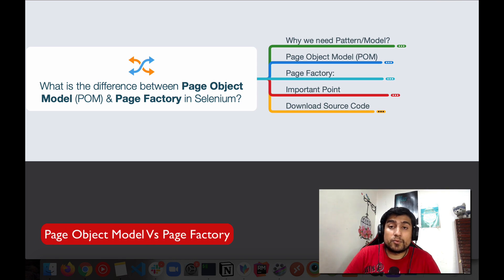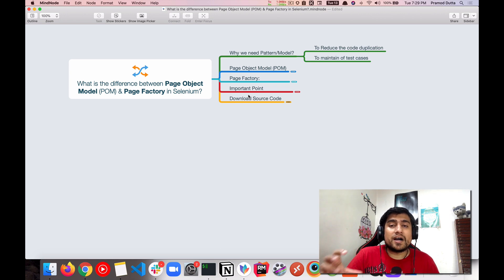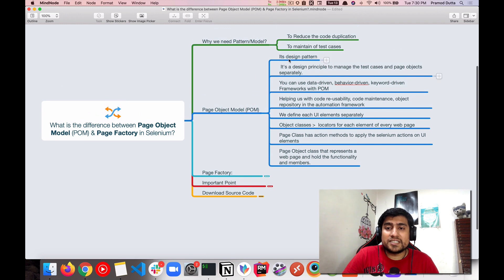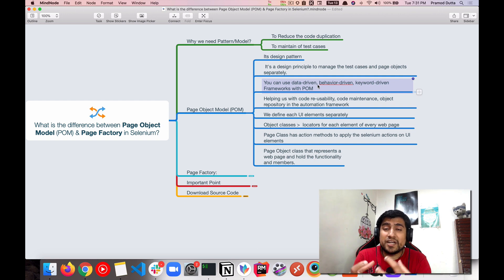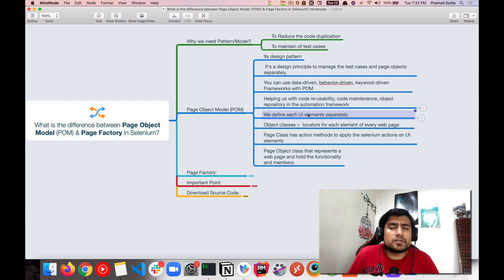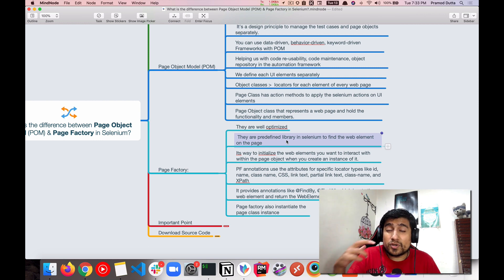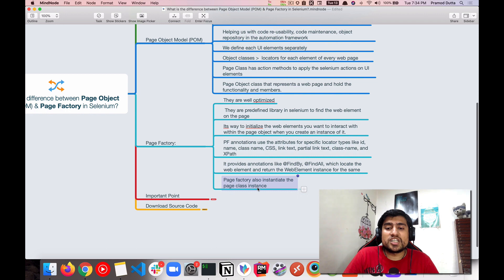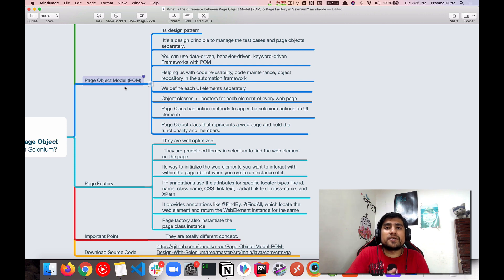What is the Main difference between Page Object Model and Page Factory in Selenium? (Download Code)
In this video, We are going to cover a very important topic for the Selenium interview and answers for experienced people, What is the main difference between Page Object Model and Page Factory in Selenium.

✅  What is Page Object Model?
Page Object Model (POM) is a design pattern, mostly used in test automation with selenium that creates Object Repository or OR for web UI elements(with Page object Classes.

We use the Page Object model because it reduces code duplication and improves test maintenance.

There are two important things -
There should be a corresponding Page Class
Page methods which perform operations on those WebElements

✅  Why Page Object Model?
Script maintenance
object repository is independent of test cases
Provides Structure to Automation Framework

✅  What is Page Factory in Selenium?
Page Factory in Selenium is an inbuilt Page Object Model concept for Selenium WebDriver but it is very optimized.

It is used for initialization of Page objects or to instantiate the Page object itself. It is also used to initialize Page class elements without using "FindElement/s."

Here as well, we follow the concept of separation of Page Object Repository and Test Methods. Additionally, with the help of PageFactory class, we use annotations @FindBy to find WebElement. We use initElements method to initialize web elements

@FindBy can accept tagName, partialLinkText, name, linkText, id, css, className, xpath as attributes.